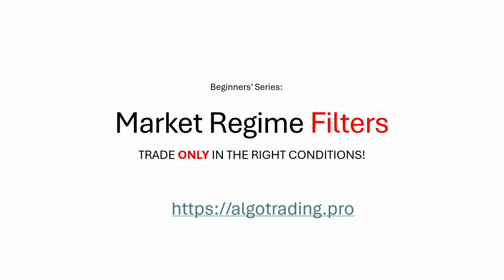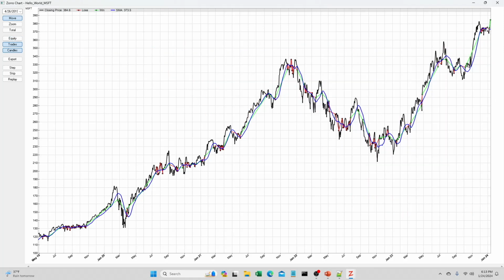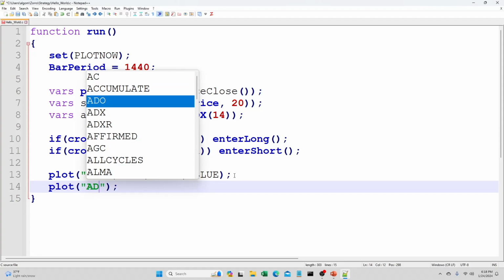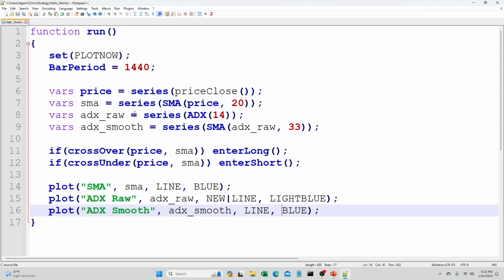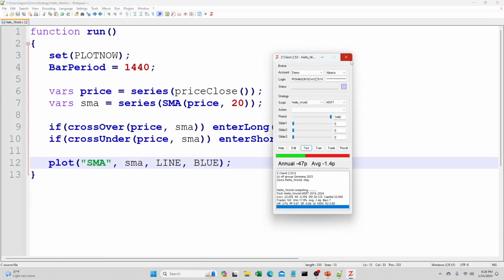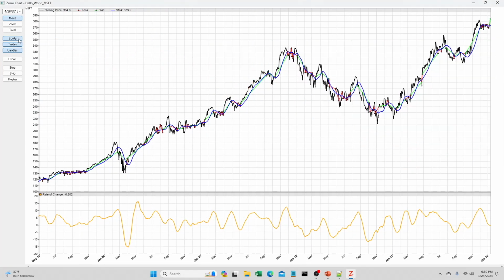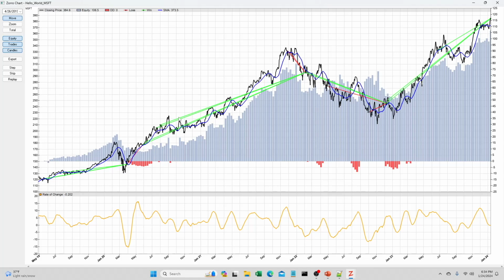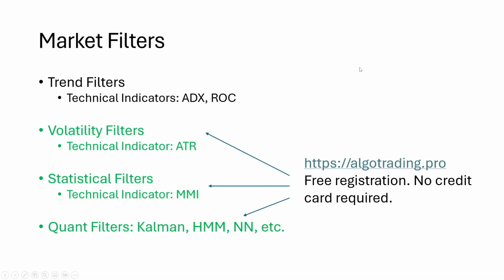Using Basic Market Filters in Zorro Trader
Market filters are extremely useful in order to trade (or not trade) a strategy during specific market conditions. Trend trading doesn't work in sideways markets, and mean reversion strategies do not work well during trending periods. Most strategies do better (or worse) during times of high (or low) volatility. Implementing filters in Zorro Trader can prevent us from taking bad trades at the wrong time.

A more comprehensive version of this video can be found in the members' area of our